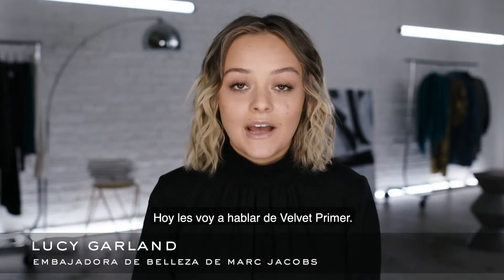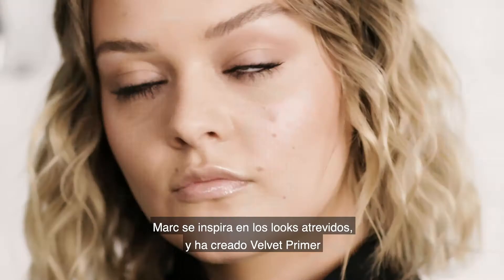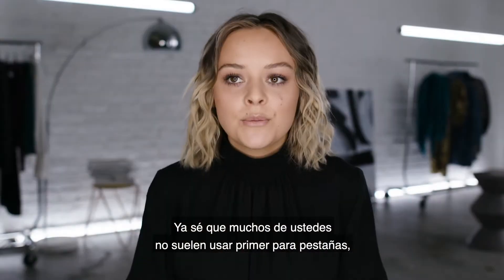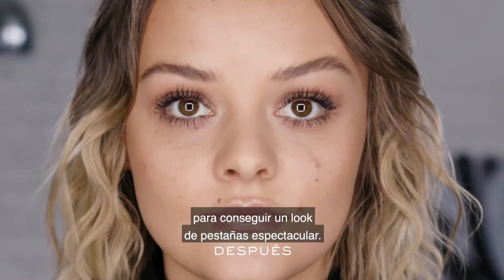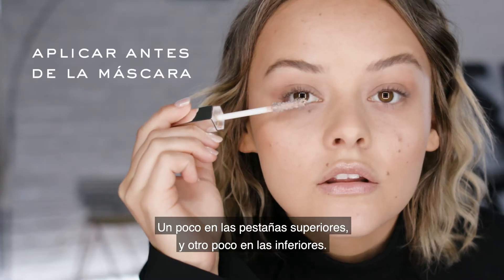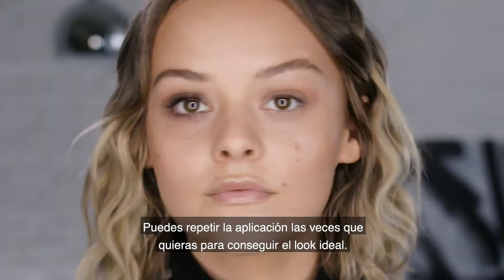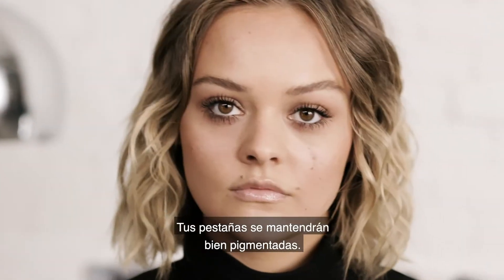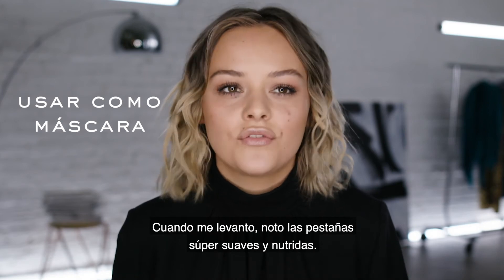Marc Jacobs Beauty Velvet Primer